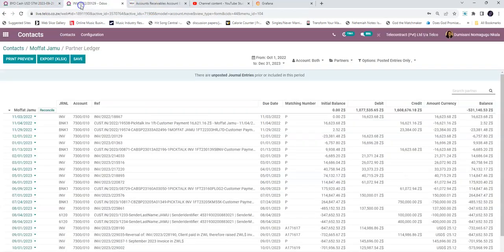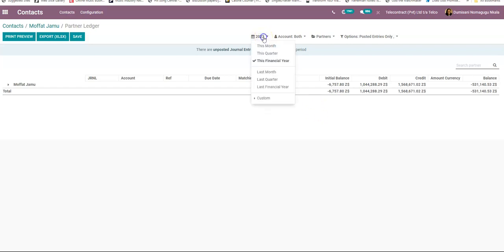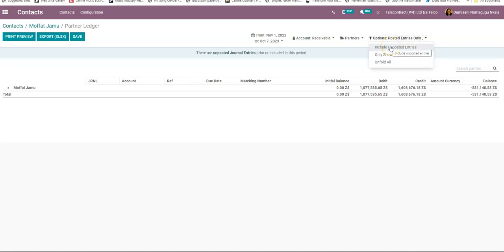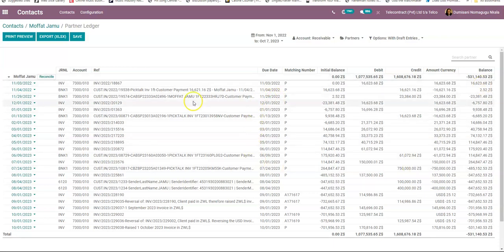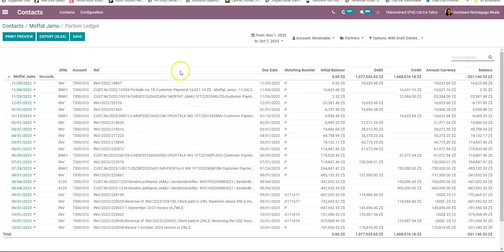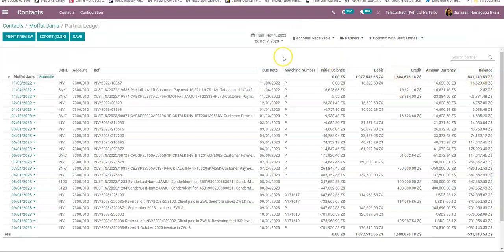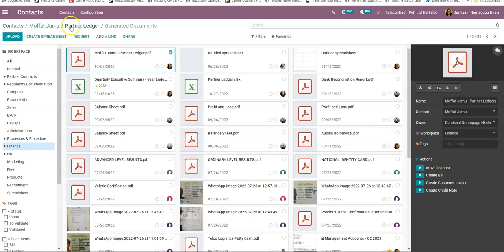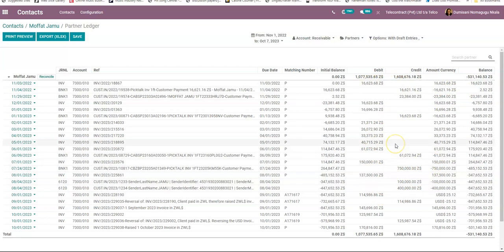Reconciliations Part 5 Payment Anomalies